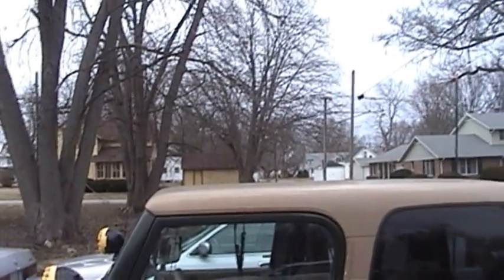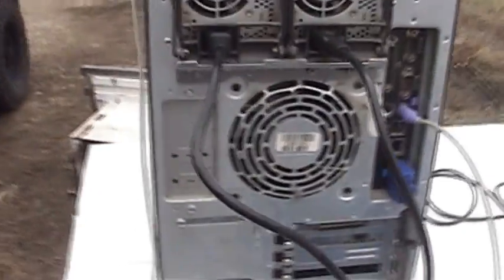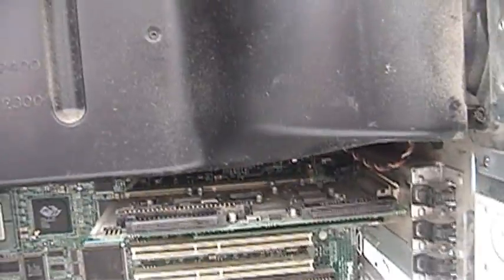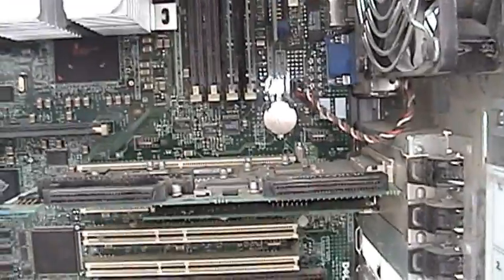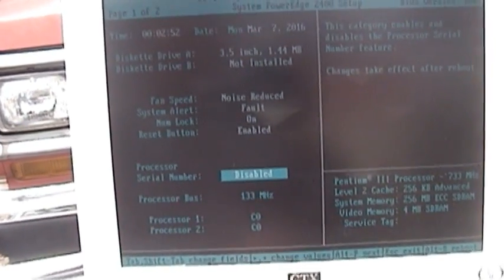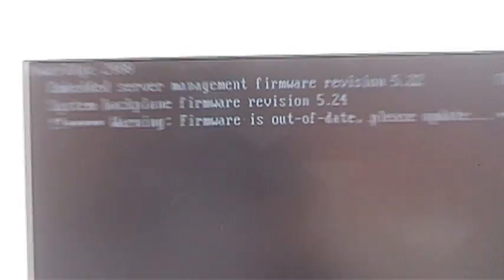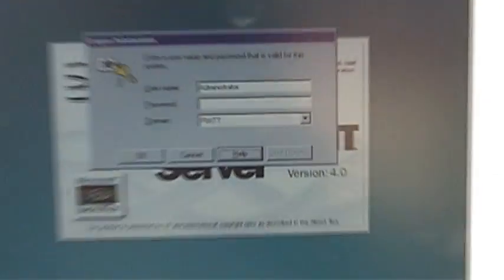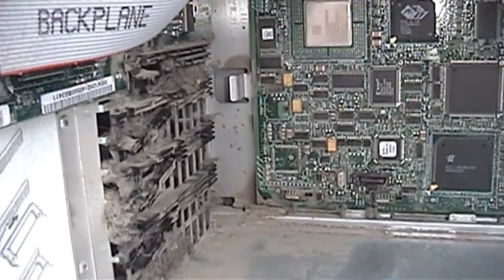Exploring a Dell PowerEdge 2400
I've made so many videos now that I've started to forget some of the older ones. This is not actually the first time I've talked about proper server grade hardware, outside of the IBM PS/2 models that were intended for use as servers. That honor would probably go to the PowerEdge 600SC video.

I have no idea what attracted me to this. I do, however, know what I'm likely to do with it. Dell actually supported this system under Windows Server 2003! (So much so that that two years after the previous BIOS update had landed, they issued another to provide WS2K3 compatibility. I think I'll pick up a cheap secondhand copy of WS2K3 when circumstances permit and use this machine as a "playground". And I'll get some larger, newer hard drives along with a few extra caddies as well. I've already got a line on enough RAM to max this thing out.)

Yes, I could virtualize. No, I don't want to. (You can't throw a virtual machine out of a window when it annoys you, and that is a very important feature to me. Not that I've ever thrown a computer out of a window. That's actually the truth. I've gotten even with computers in other ways, but never have I thrown one out of a window.)

Check this space, there will probably be more corrections, amplifications and clarifications to come.

The chip I didn't recognize is actually part of the system's ServerWorks chipset. (I thought it was Intel based prior to reading the specs.) Also wrong was my expansion of the DRAC acronym..it's actually "remote assistant" instead of "remote access". Oh well, close enough. I might try to find a suitable DRAC card, if they don't require extra licensing to unlock all of their functionality.

Other mistakes and clarifications: When referring to the add-in NIC, I meant to say that A) it is not installed as a replacement for a failed NIC and B) that it is placed into service while the onboard NIC is ignored. As for my "lost train of thought" (hey, it happens!) I was going to mention the added depth of the power on self test being a result of a server's focus on data integrity and reliability. And then I got distracted by a fan. :-)

I've updated the BIOS, flashed the latest firmware to the management controller hardware and resolved all of the errors relating to the "out of date" software. It's the middle hard drive that has failed. When I upgraded the management controller firmware, the power supply fans actually stopped running for a while!

I may, depending upon how things work out, set the SCSI backplane aside and go with a SATA solution in a PCI slot. It's hard to tell. I'd rather not go through "battle of the aged hard drives that want to do nothing other than lay down and die" as I did with my old IBM PC Server 500.

I don't mean to say that proper server grade computing gear doesn't bring something useful to the table, only that I don't find much utility in those extras. Having a system that was designed to be paranoid about one's data (with support for ECC RAM and other features) can certainly be a valuable feature! I don't hold true with the notion -- based on empirical evidence -- that regular computer hardware isn't up to the task.